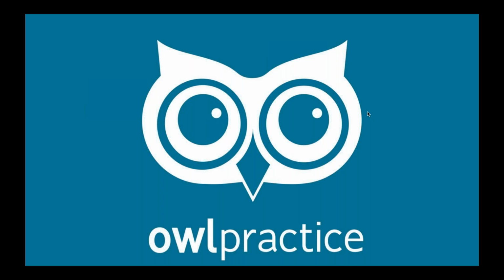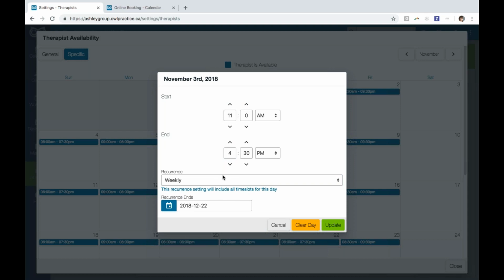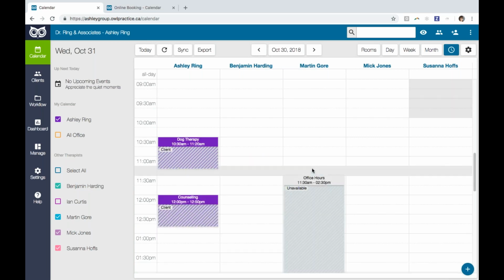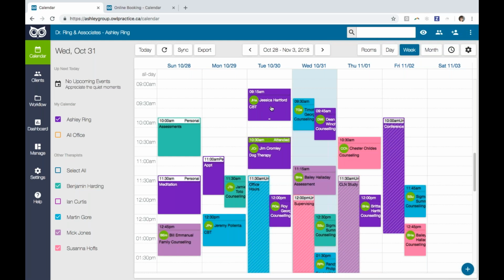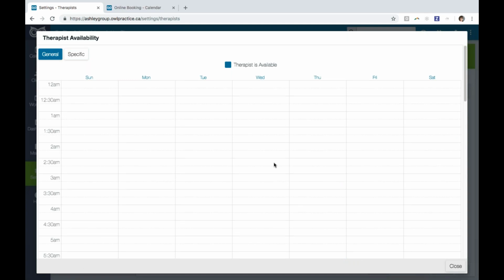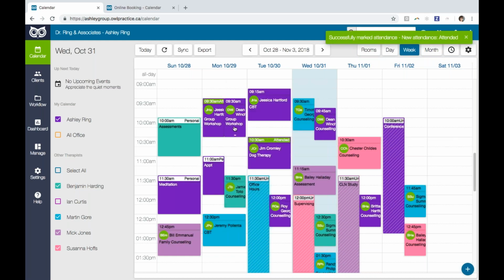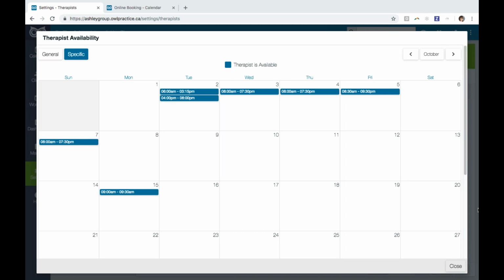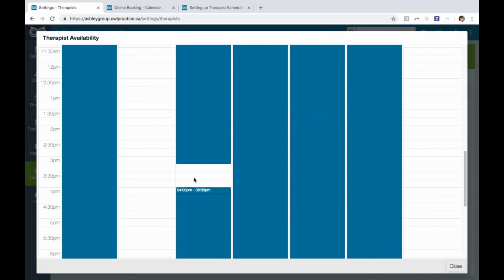Webinar: Availability Tutorial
This video is a recording of the Webinar hosted on Wednesday, October 31, 2018. This Webinar is a tutorial of Owl's new Availability functionality and how it can be used to streamline therapist scheduling.